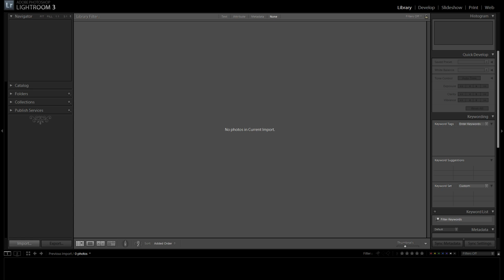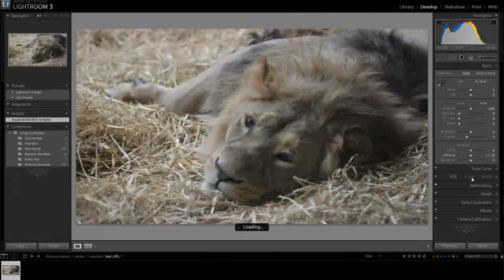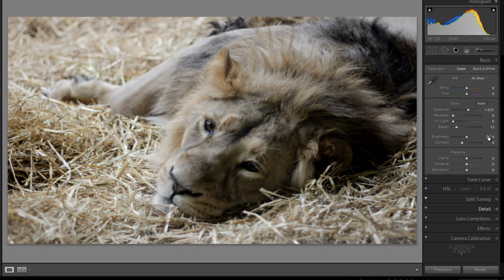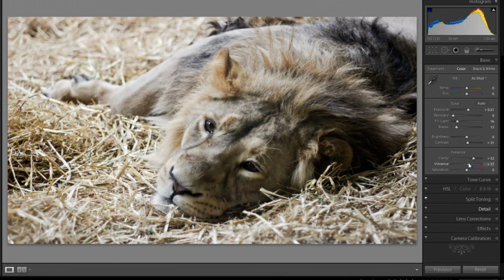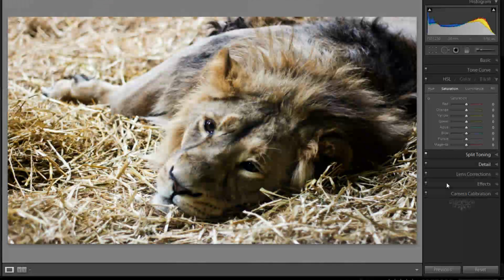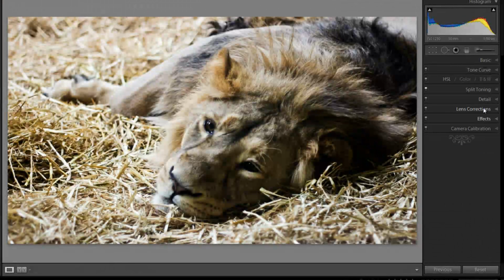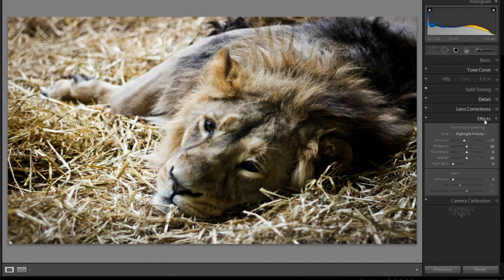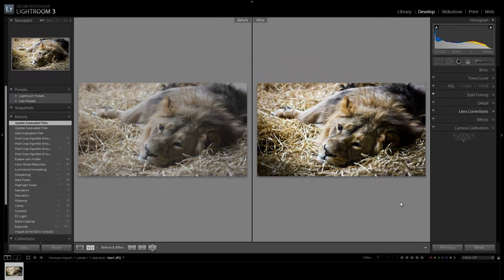Project HBC Tutorial - Developing Photographs and Using Effects in Lightroom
Description-
Project HBC developing photographs using Adobe Lightroom. We walkthrough the main features used when developing an image in lightroom.

Lightroom is ideal for the quick and tidy development of your digital images, here I runthrough a quick tutorial of my usual adjustments for a better image at the end.

Difficulty-
This is a beginner tutorial.